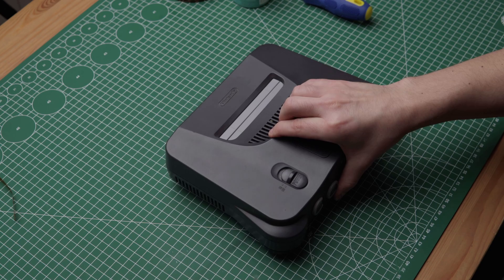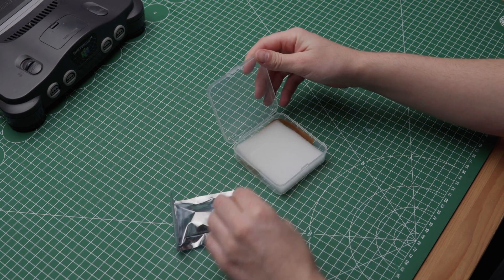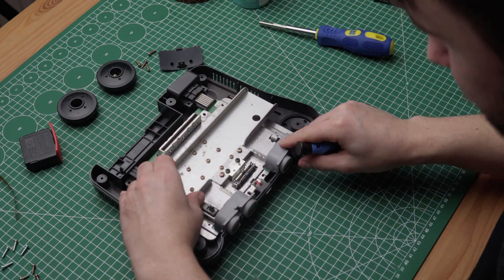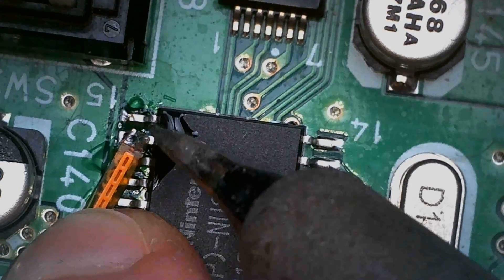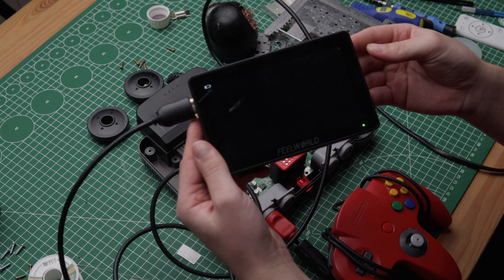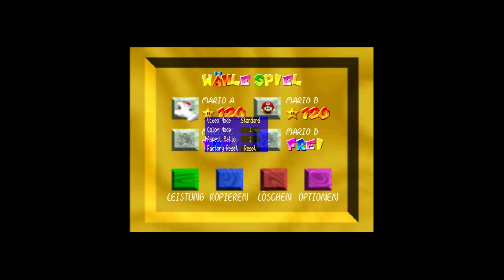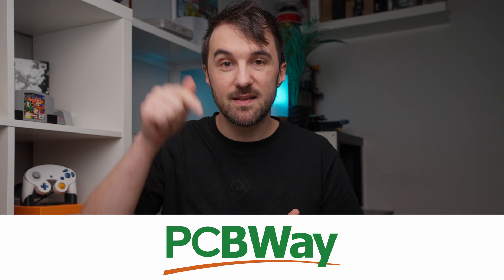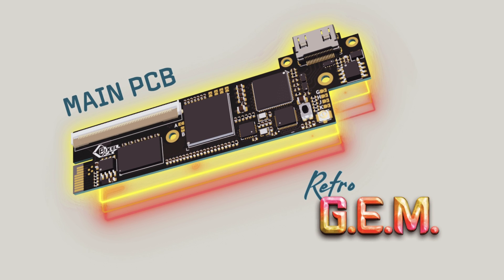UPGRADE your N64 to HDMI on a BUDGET - HispeedIDO HDMI Kit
Thanks to the awesome Circuit Board DE Forum Community!
Special Thanks to Flat Eric and ManCloud for providing the test footage.